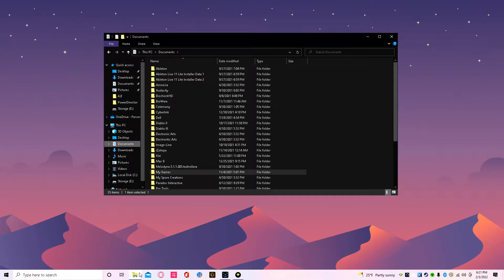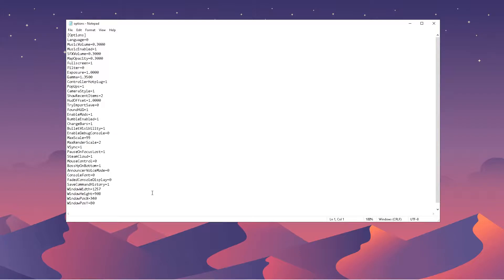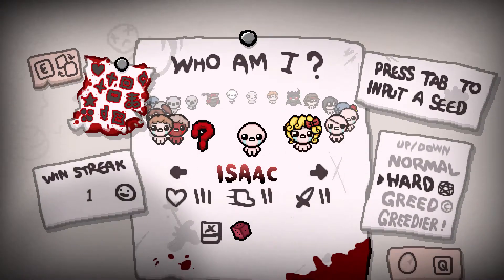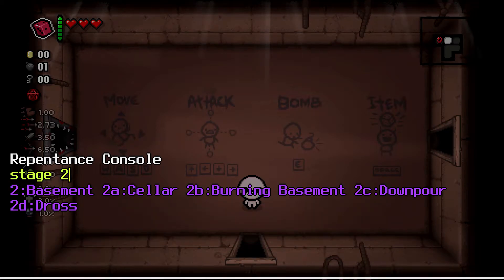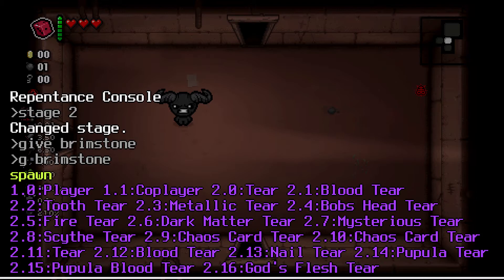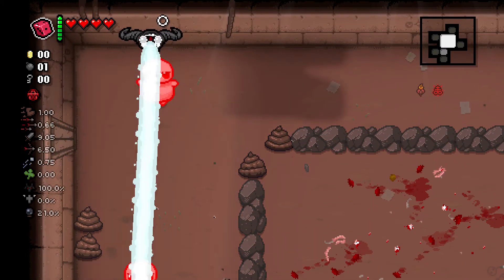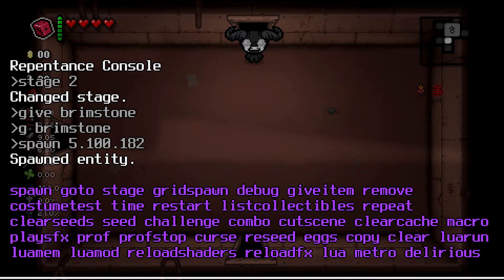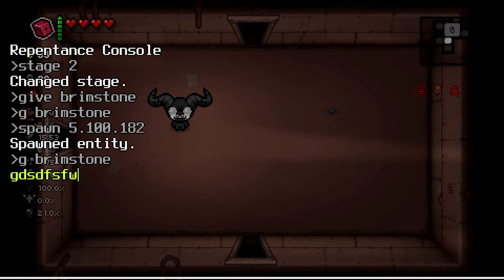How to Enable Console Commands for The Binding of Isaac: Repentance!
Hey y'all, this was the most asked question on my TikTok account, so I wanted to do a quick tutorial on how to enable it. Let me know if you have any questions I didn't answer in the video!